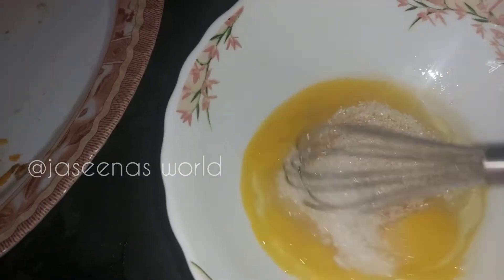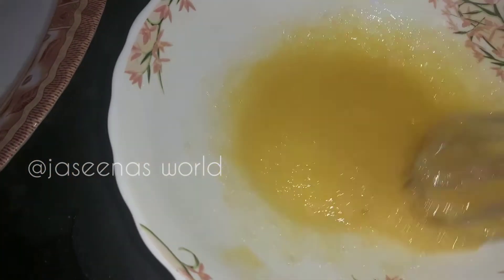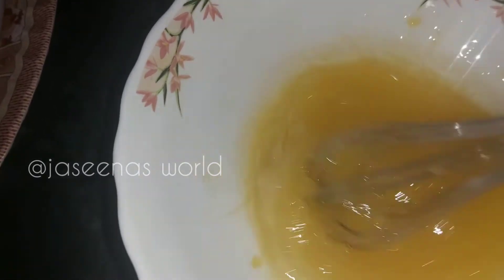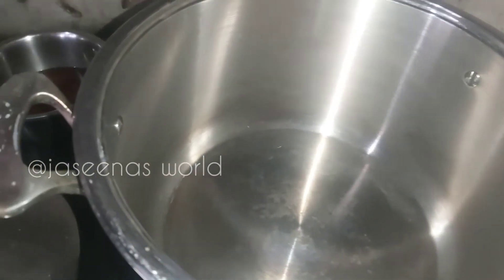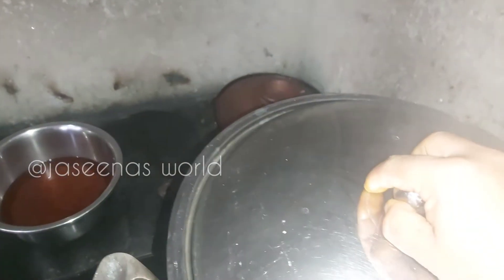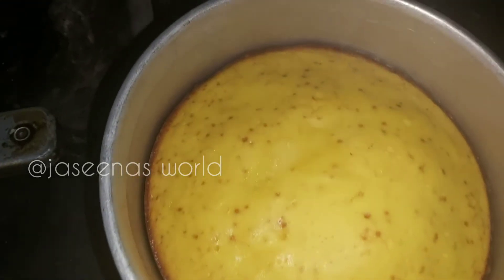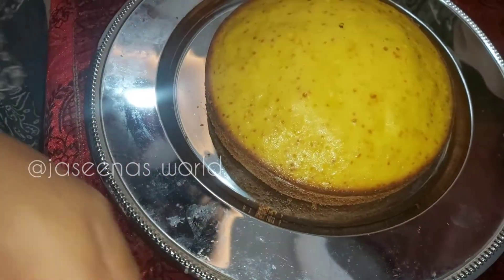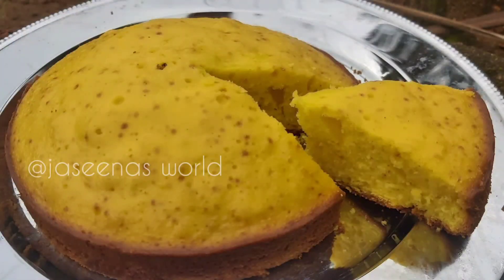Orange cake | ഓവനും ബീറ്ററും ഇല്ലാതെ ഒരു അടിപൊളി ഓറഞ്ച് കേക്ക് ആയാലോ❤